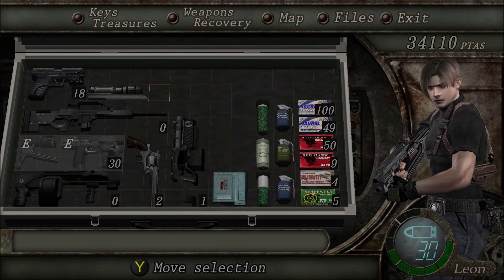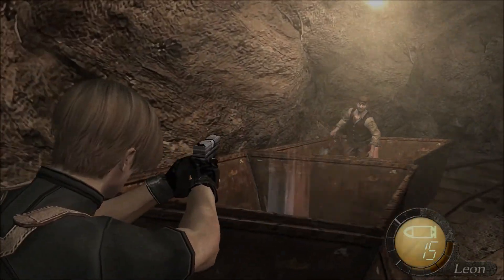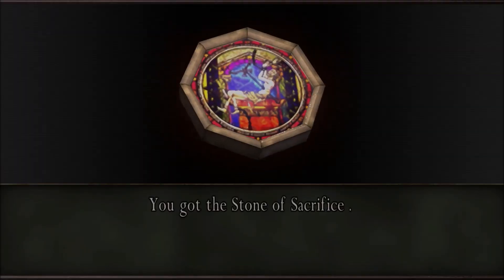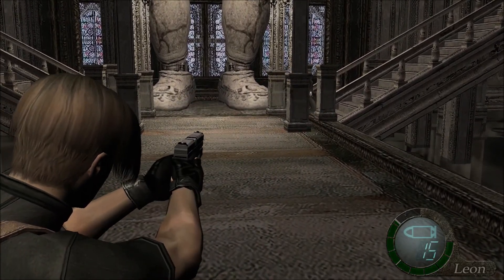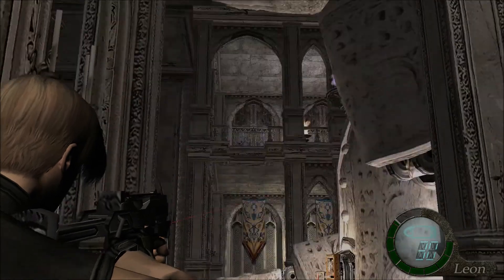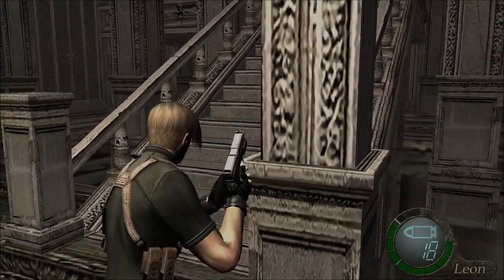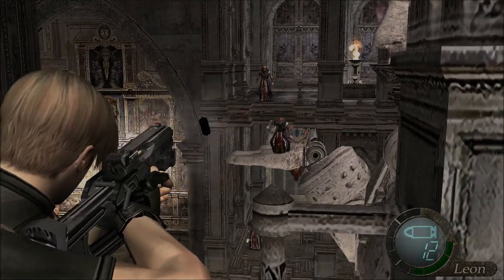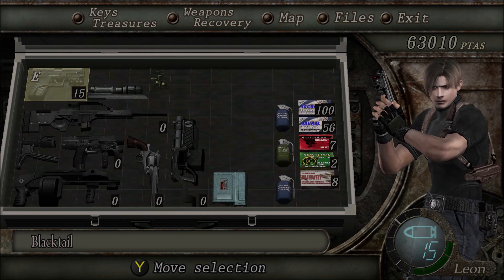Resident Evil 4: Get The Gringo: The Video Game - PART 29 - Gamin N Complanin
we fight on a statue and discus Cabrones